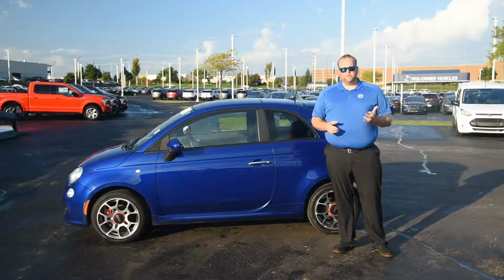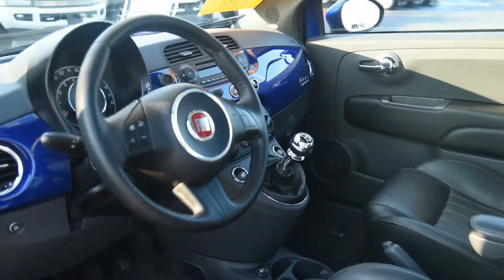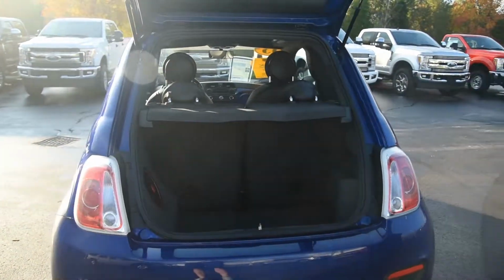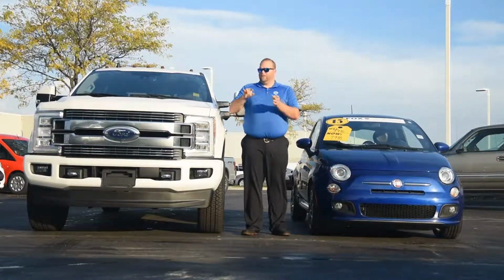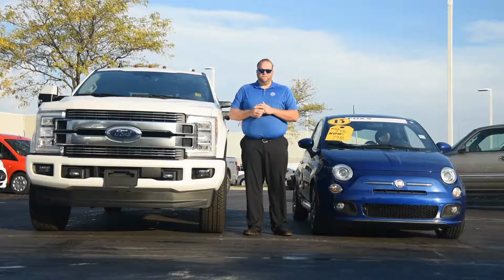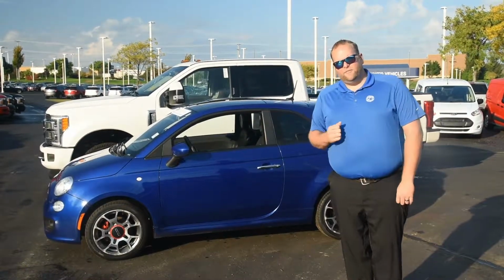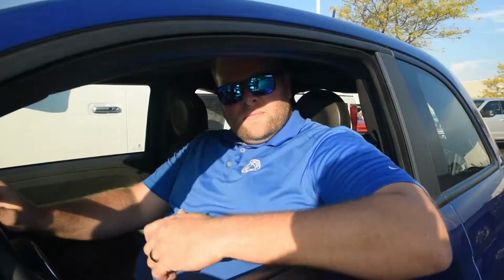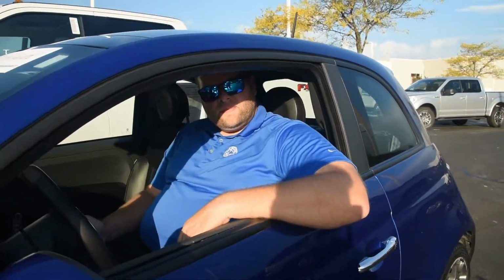Do I Fit? - 2013 Fiat 500 - UpNorthCarGuy - @Fox Grand Traverse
On this episode of "Do I Fit?" we figure out if I can squeeze into a tiny European microcar, the Fiat 500!

These cars look great, and they're surprisingly fun to drive!

We make these videos for you, and we want to know what you think!

The Gear
-Sony A6300

- Like and Follow on Instagram! - @upnorthcarguy

Huge shoutout to Mitchell for the video work! Follow him on Instagram! He loves cars too!